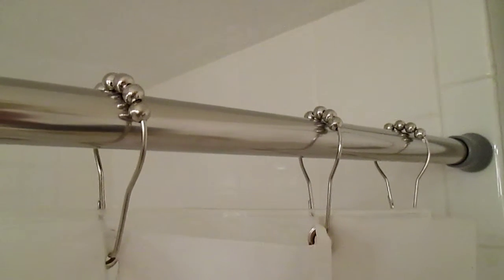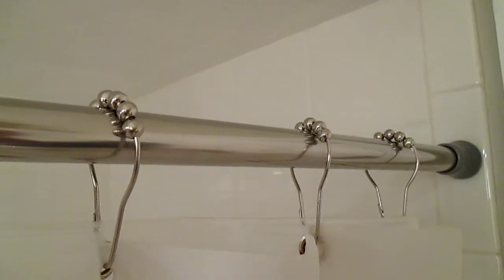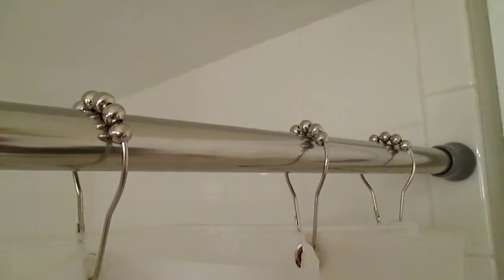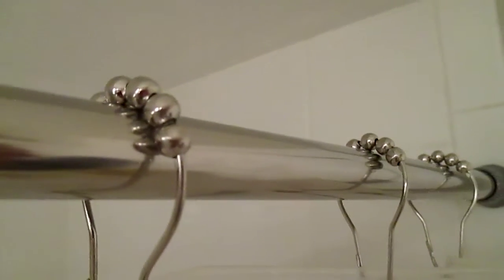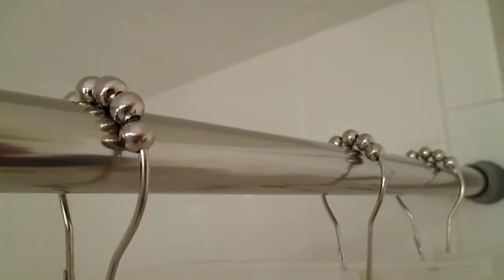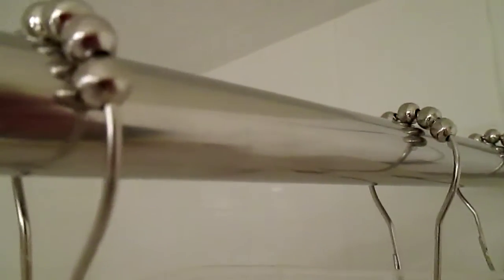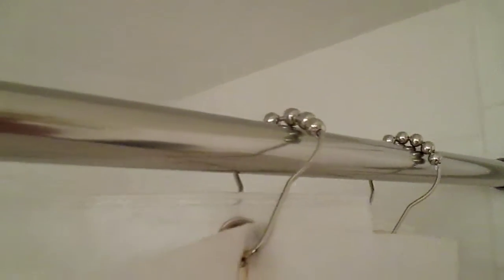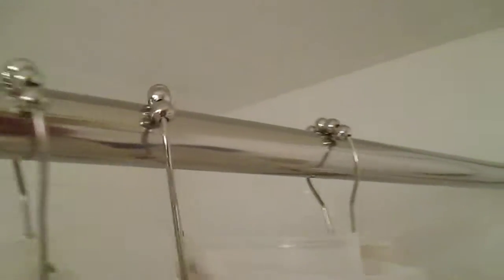12 Piece Rustproof Gliding Shower Curtain Hooks ** REVIEW **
100% Stainless Steel, Rustproof, Non Magnetic, Ultra Strong, Polished Chrome Shower Curtain Hooks with Free Gliding Action.